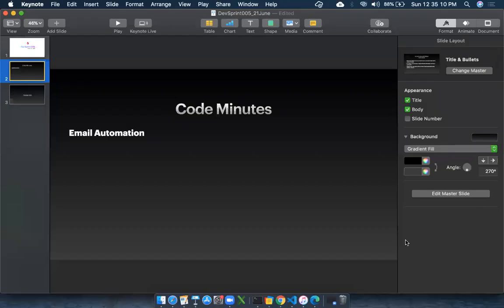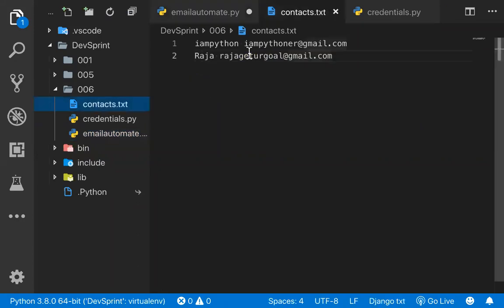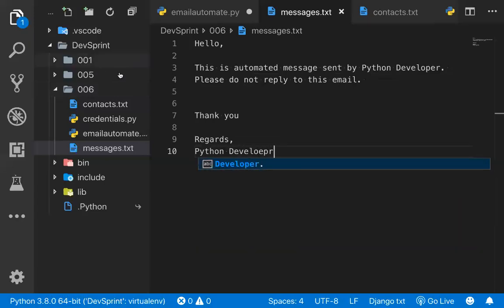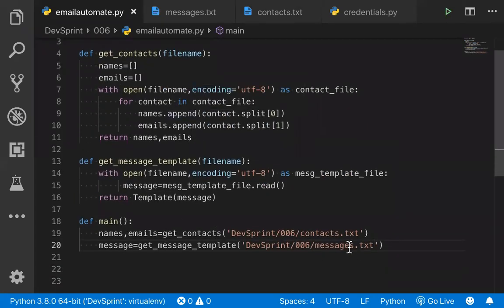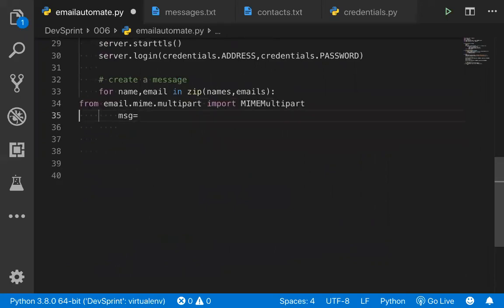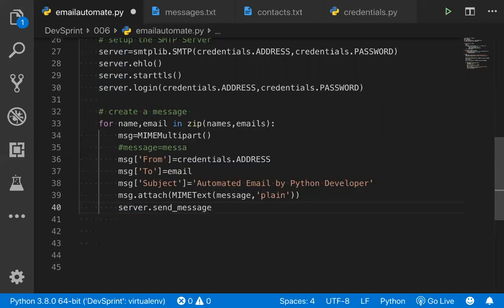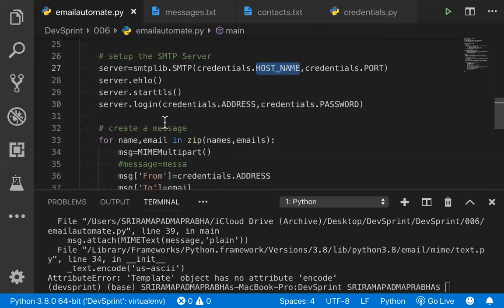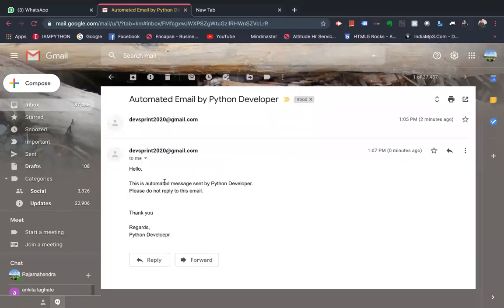Email (gmail) Automation Using Python Script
As part of weekly DevSprint edition 006, discussing about below topic
Email Automation using Python.

Modules used:
import smtplib
from email.mime.multipart import MIMEMultipart
from email.mime.text import MIMEText

Note: We can use scheduler for complete automation.